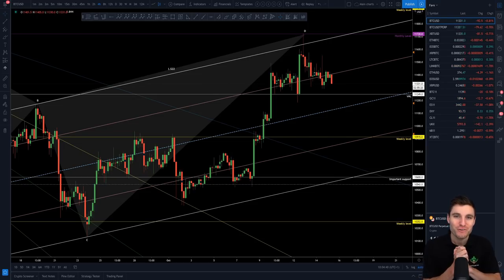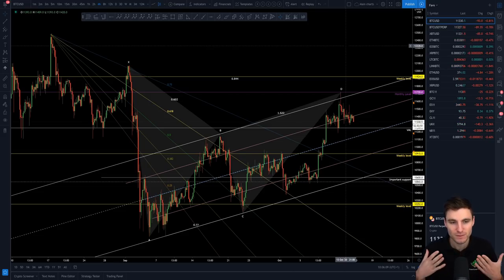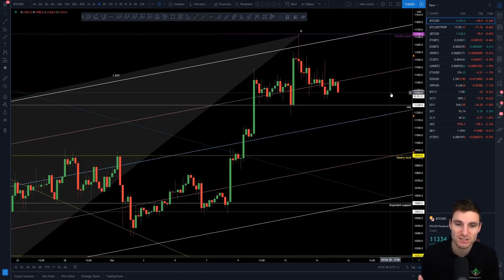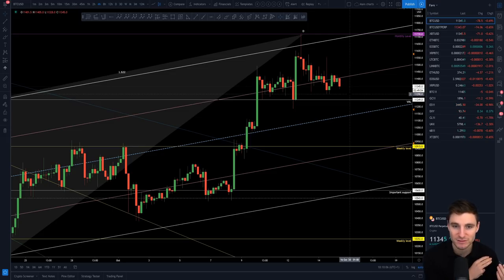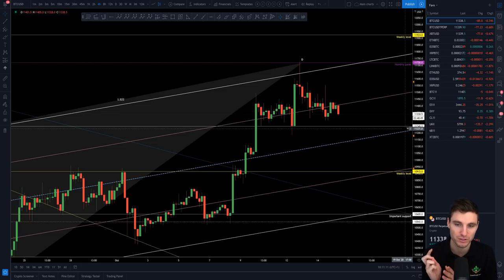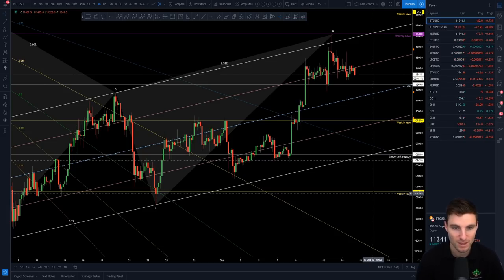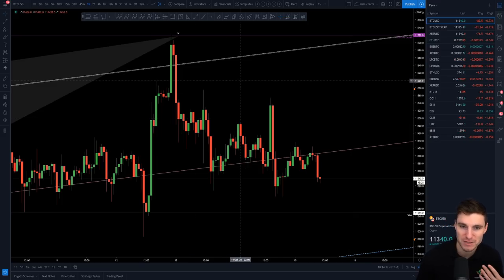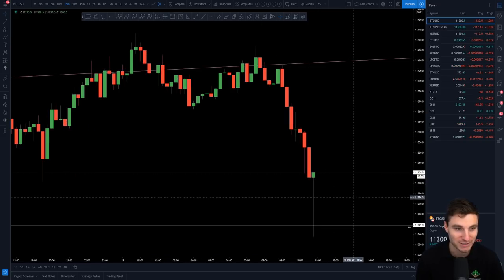Trade like a CHAMPION🏆 Bitcoin Technical Analysis.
BTC Bitcoin Technical Analysis price today 15.10.20 Bitcoin Crypto I cover the day trade range that I am trading right now! Its a very technical range and good for lower term timeframe traders. Hope you enjoy :)